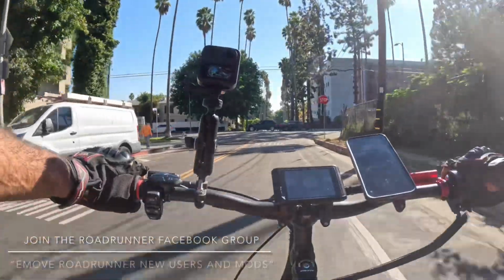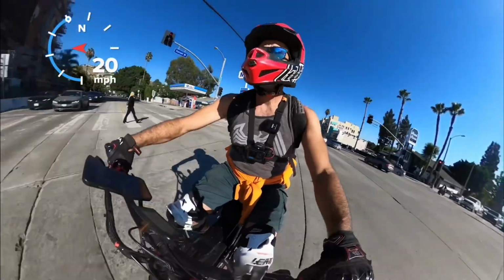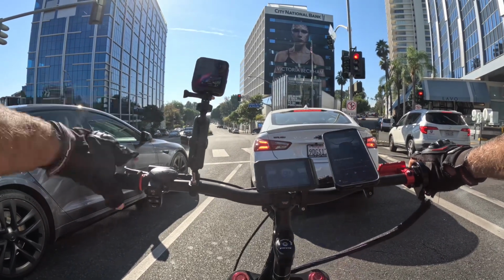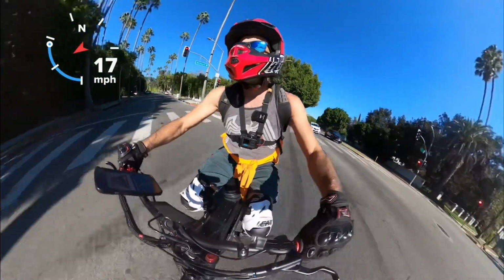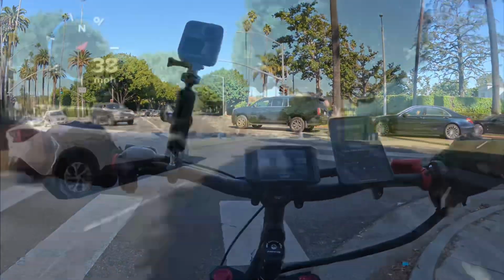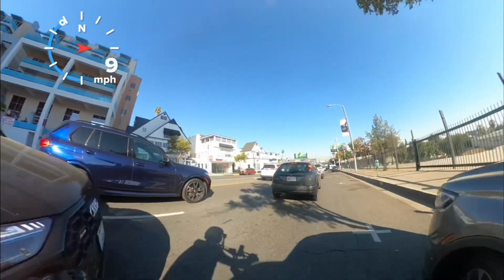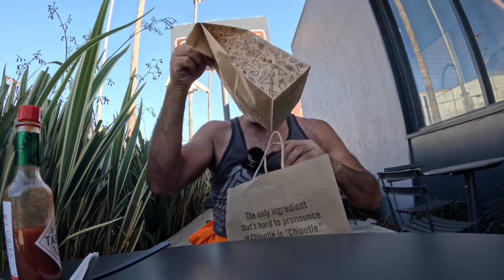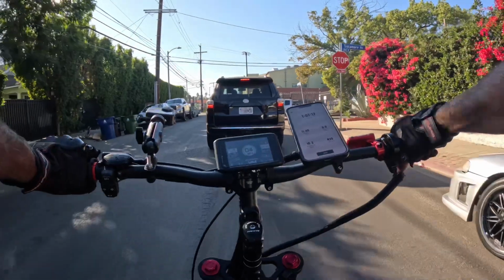Electric scooter AS FAST AS THIS OLD MAN WILL GO Emove Roadrunner PRO mode 4 range test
Bonus codes ⬇️

ELECTRICSCOOTERACADEMY
FOR $50 off any EMOVE or KAABO scooter At Voromotors link above

ESADUALTRON $300 off any Dualtron

ESA60 for $60 off any Velotric ebike link above

 CONTACT RYAN FOR ELECTRIC VEHICLE REPAIR AT